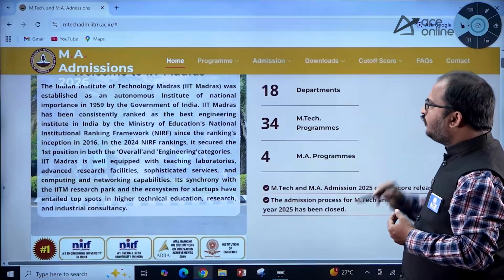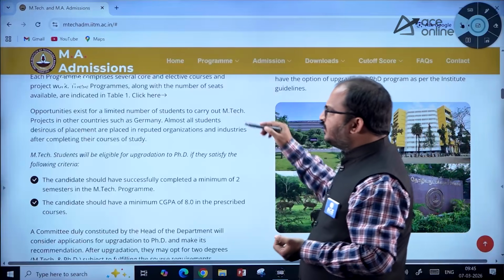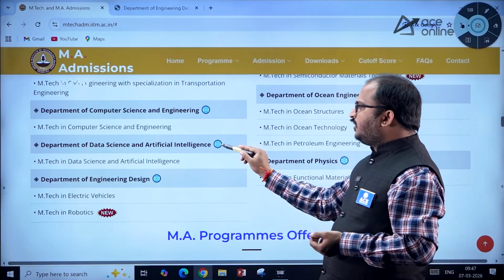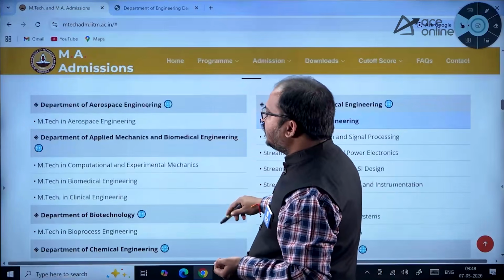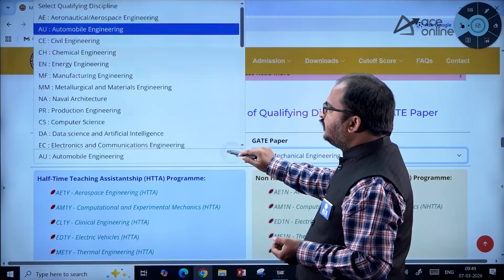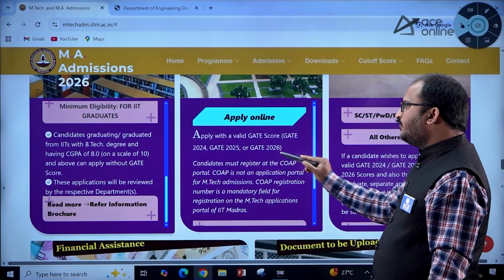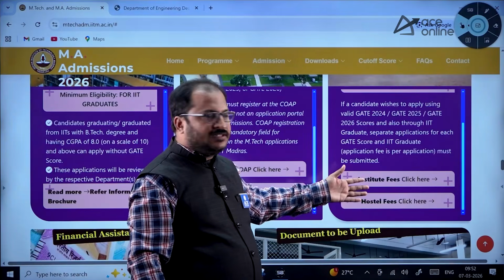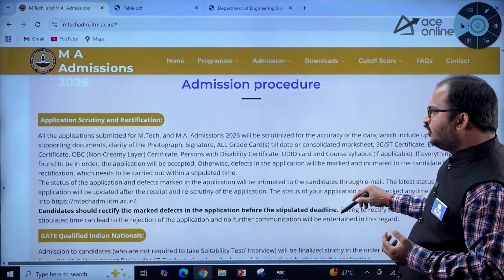IIT Madras Admissions 2026 | Post-GATE Opportunities for M.Tech & M.A | ACE Online & ACE Academy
Explore admission opportunities at **Indian Institute of Technology Madras for 2026 through Post-GATE options for M. Tech and M.A programs. In this video, learn about eligibility, application process, important dates, and career opportunities after admission. This guidance by ACE Online & ACE Academy helps aspirants understand how to secure a seat in IIT Madras even with different GATE score scenarios. Watch till the end for complete details and expert insights.

*Upcoming Batches*:
*Summer Short-Term GATE 2027 Batches*: